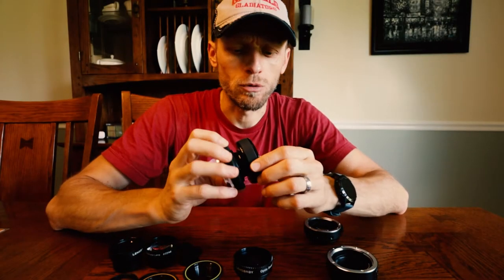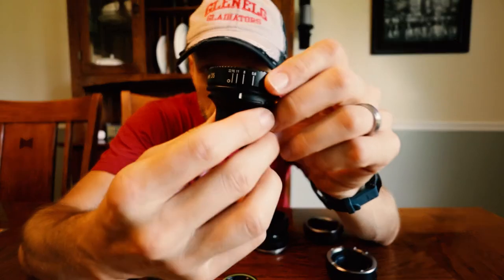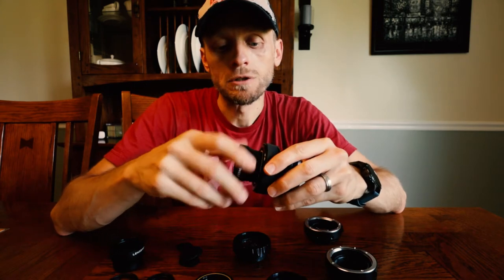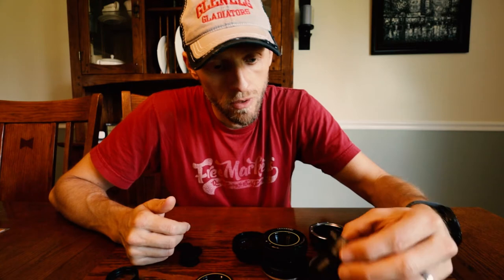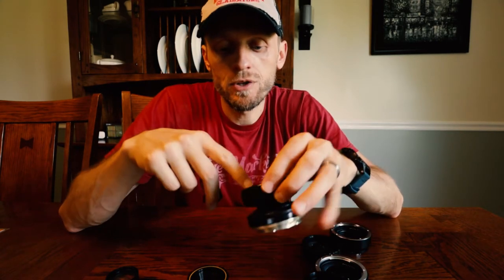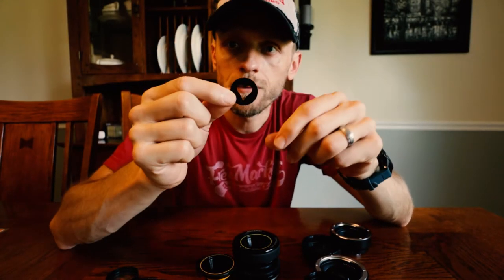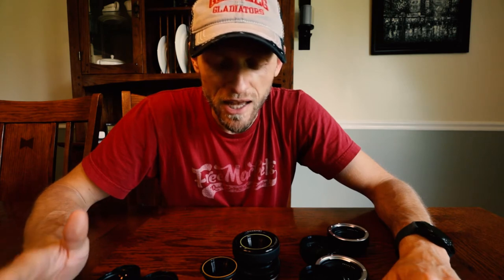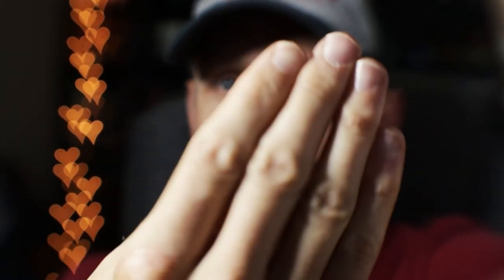Down the Lens Rabbit Hole: Lensbaby Composer Pro on Canon M50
In this Chasing Quality Bonus Video, Jake goes down the lens rabbit hole to play around with the Lensbaby Composer Pro system on his Canon M50.

Lens: Canon 11-22mm, Lensbaby Composer Pro, Sweet 35, Double Glass, Single Glass, Wide Angle Adapter
Microphone: Rode VideoMic Go
Editing Software: Adobe Premiere & Audition